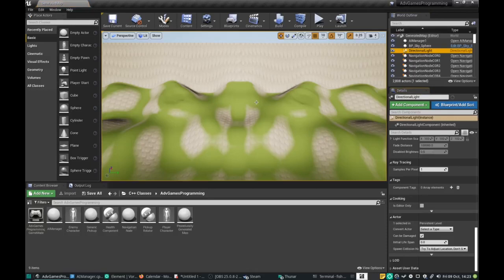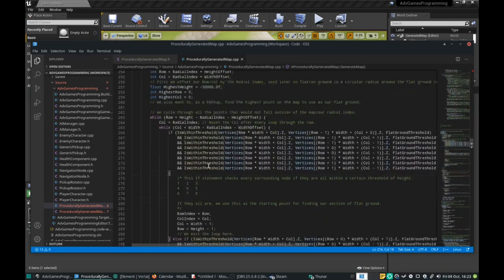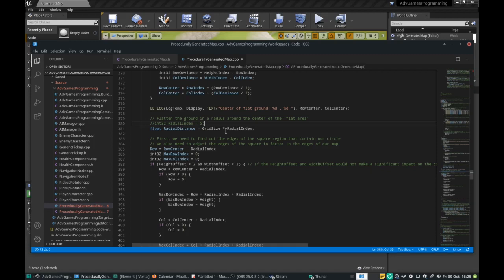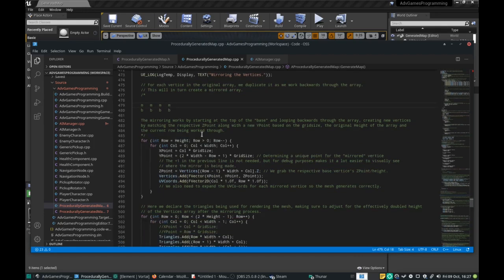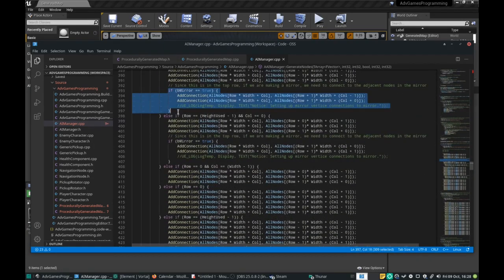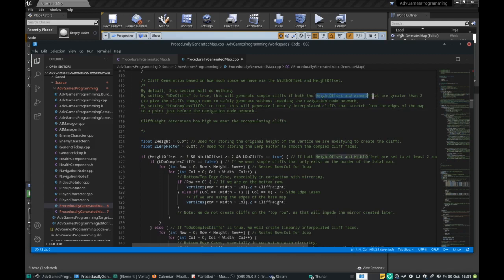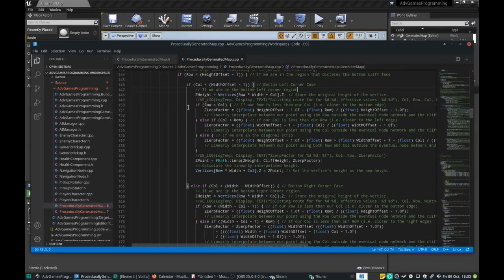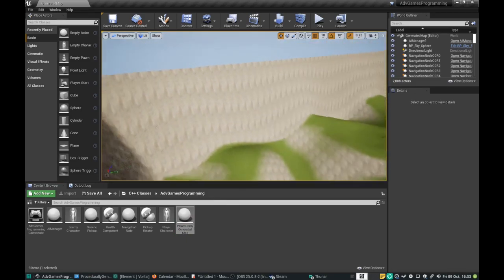Advanced Games Programming Assignment 2: Capture The Flag Map Generation (Original)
Capture the Flag (commonly abbreviated to CTF) is a common gametype in First Person Shooters. For me, this was a Design Challenge, largely due to working with vertices through procedural content generation rather than structure generation.

I apologize for the lightning round through each of the three systems (Flat Ground, Mirror and Cliffs), this was necessary due to the time constraint.

No Unreal Engine bug montage was included, but I did run into a weird bug twice where the project would attempt to compile using files outside the project folder. I still have no clue why it was doing that.